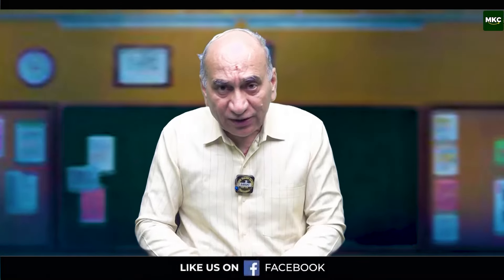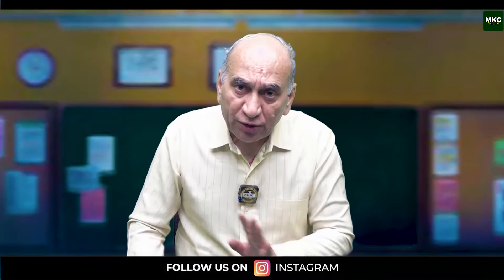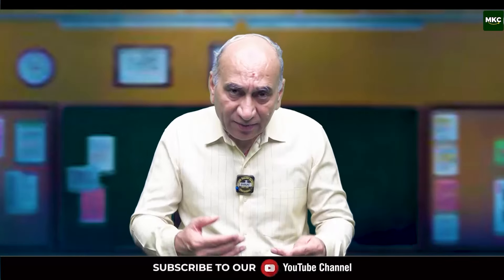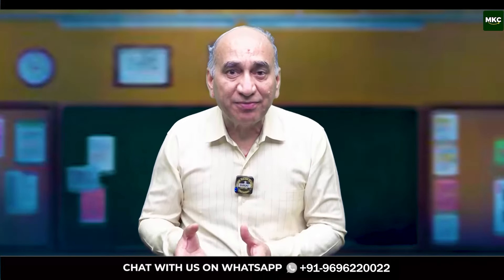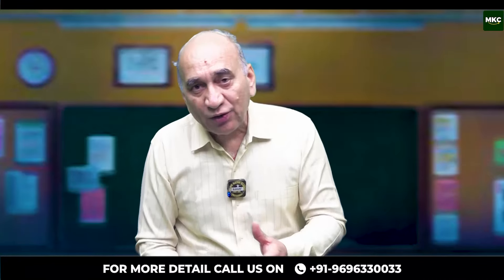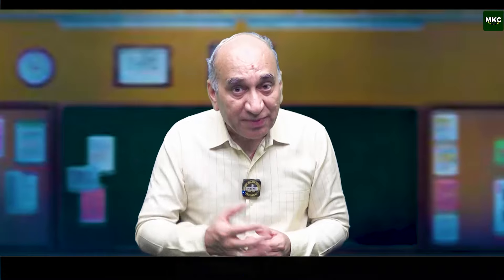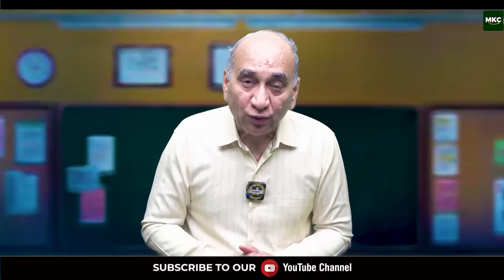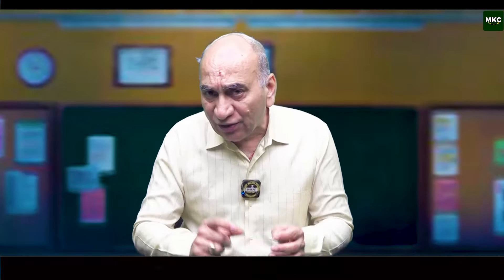Army TES 52 SSB Interview | How & What to Prepare for TES SSB? | TES 52 SSB Coaching - MKC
Preparing for the Army TES 52 SSB interview? In this video, we guide you through everything you need to know to succeed in the TES SSB selection process. Discover essential tips, preparation strategies, and insights from experienced coaches at MKC. From understanding the interview structure to mastering key skills and techniques, we cover all aspects to help you excel. Watch now to boost your confidence and ensure you're fully prepared for the TES 52 SSB.

Major Kalshi Classes Pvt. Ltd. is a well-known and Trusted Defence Organisation in India. For the last 17 years, this academy trained thousands of defence aspirants in India. We provide several new talents to the Indian army in different categories like the Navy, Airforce, NDA etc.
 Join Major Kalshi Classes for complete and thorough preparation of all Defence Written Exams, Phase 2 (PFT/GD/SRT), Pre-Medical and SSB Interview.
Register for 👇
Offline Classroom OR Online Classroom Course
👩‍🏫 MKC Offline Classroom Course Unique Features 👇
📍 "Trend Analysis" based unique "Teaching Plan"
📍 Most experienced faculty of MKC,
📍 Doubt Counter facility
📍 Spoken English Classes,
📍 Physical Training Sessions at Malviya Stadium,
📍 MEDICAL CHECK-UP AT MKH
📍 Best Study Material by MKC Publication
📍 Weekly and Monthly Testing System
📍 Special Current Affairs Sessions
📍 Sunday Extra Classes
📍 Best SSB Interview guidance by Retired Officers
📍 Fully Equipped GTO Ground
📍 Huge Computer Lab
📍 Comfortable Hostel & Mess for Nutritious food
📍 MOTIVATION BY SAURABH SIR

Major Kalshi Health Care Centre - Register for Pre-Medical